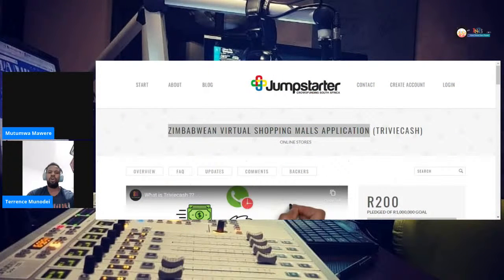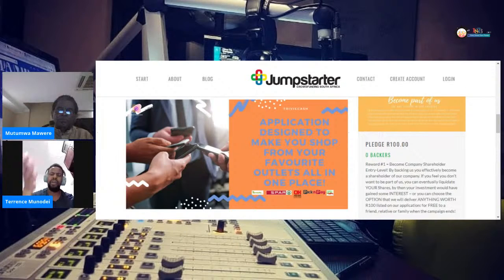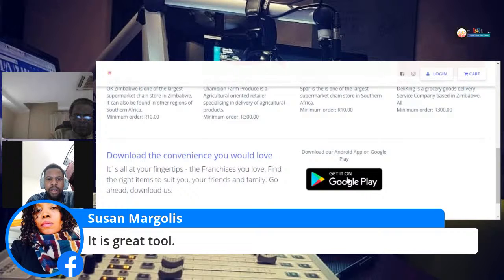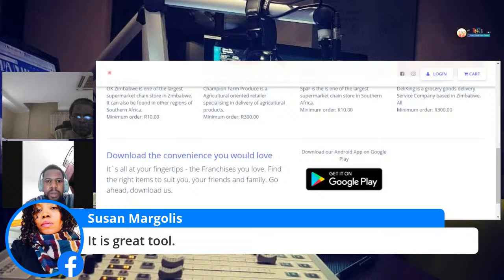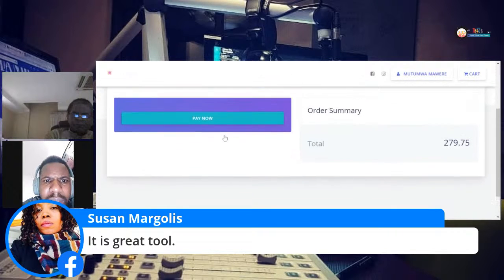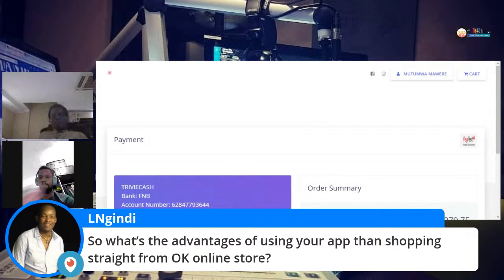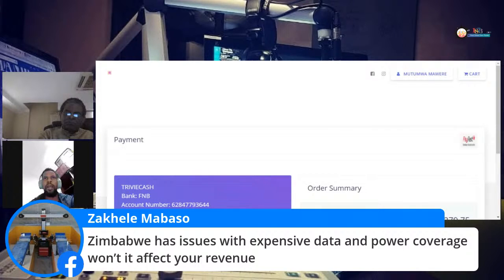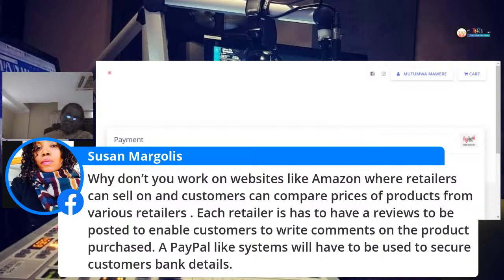ZIMBABWEAN VIRTUAL SHOPPING MALLS APPLICATION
Hie Mutumwa Mawere, am an avid follower of your page because I enjoy politics and personally am a fan of how you factually tackle many topics which you address. My name is Terrence Munodei am a Zimbabwean software developer based in South Africa currently unemployed for 6 months now.